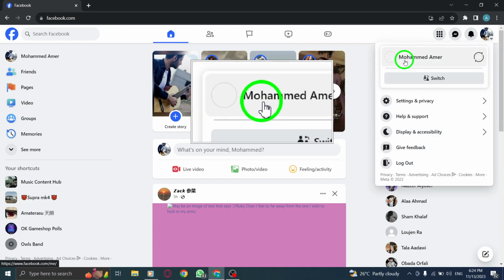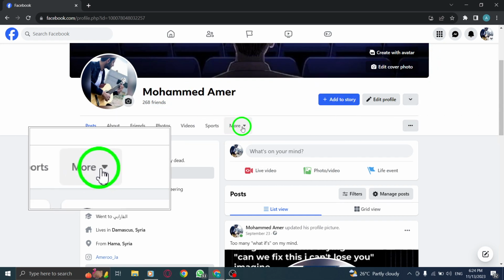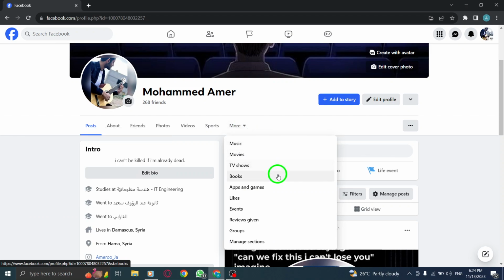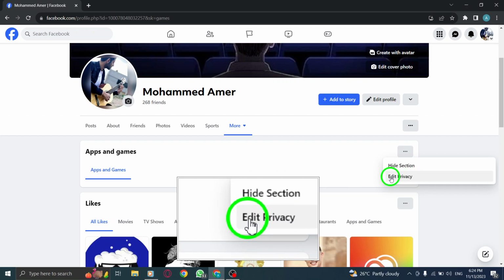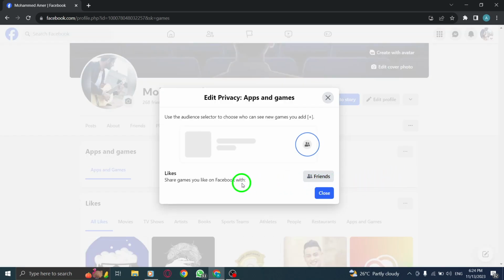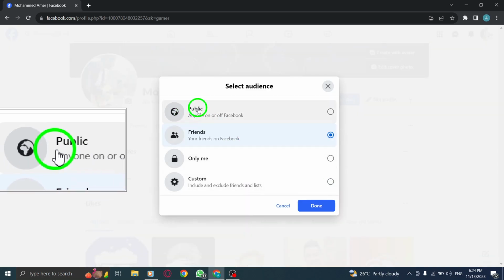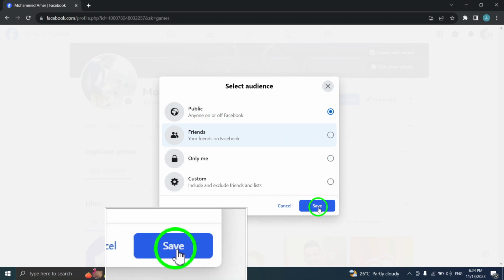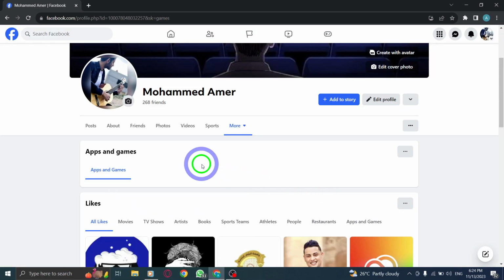How to Share Apps and Games You Like with Everyone in Facebook on PC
Learn how to easily share your favorite apps and games with everyone on Facebook using your PC in this step-by-step tutorial:

1. Open Facebook
2. Click on your profile photo from the top right corner
3. Click on your name
4. Click on Check-ins
5. Scroll down to find the title Apps and games and click on the three dots icon next to it
6. Click on Edit privacy
7. Next to Like click on the button
8. Select Public
9. Click Save
10. Click on Close

Expand your reach and let your friends and followers discover the apps and games you love. Watch this tutorial now and start sharing on Facebook like a pro!